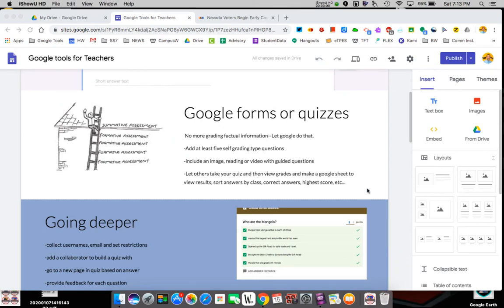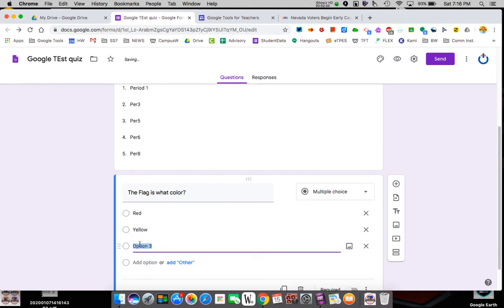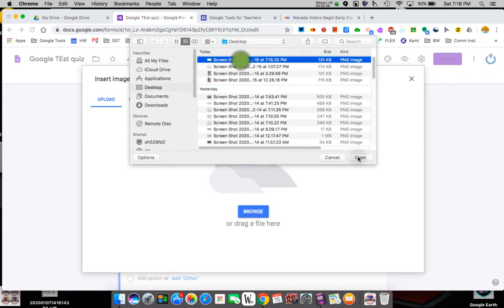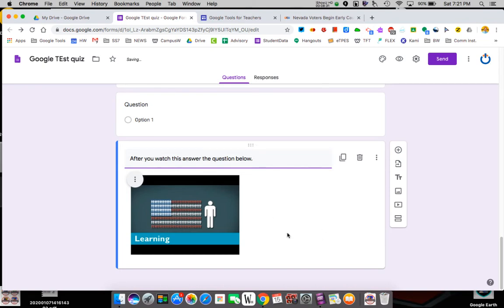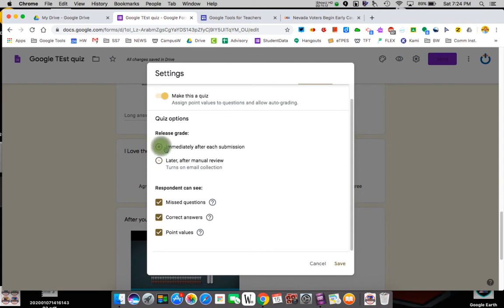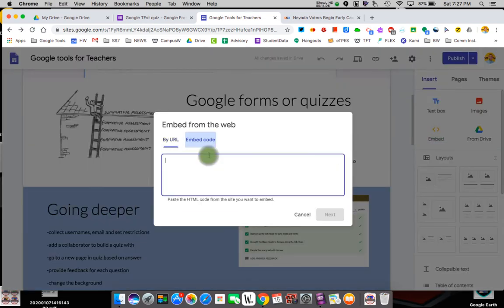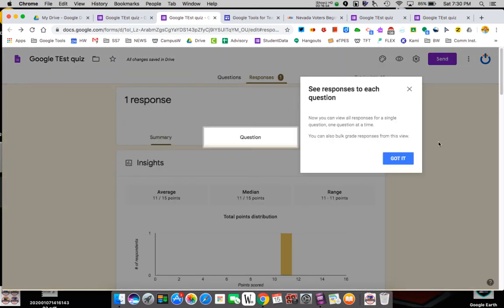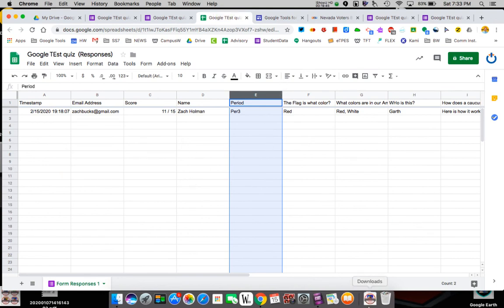Building a self graded quiz in google forms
Google Tools: How to build a self graded quiz in Forms!
Shows you how to start, add different types of questions, turn it into a quiz and publish it live.  Then it explains how to view scores and create a google sheet to organize the work.

00:39 Opening a new form.
00:57 starting a form
01:56 adding questions
03:12 check all that apply (check boxes)
04:12 adding a picture to the form
04:50 adding a reading (picture-screenshot)
07:22 adding a video
08:57 adding a theme
09:20 seeing a preview of your form online
09:35 setting (all kinds of details on what to collect or do)
11:00 turning into a quiz
11:39 answer key
12:14 adding feedback to quiz
13:35 sending quiz
13:57 Putting into google sites (Using embed code)
14:25 Send as a link to students
14:48 Testing your quiz
15:50 viewing your score
16:38 viewing scores as a teacher (average, spread, ect)
17:05 Opening scores into a sheet
17:45 sorting the sheet by columns
18:01 turning quiz off
18:52 using as an exit pass
19:04 sharing with the google classroom and taking other students quiz, so we can view spreadsheets